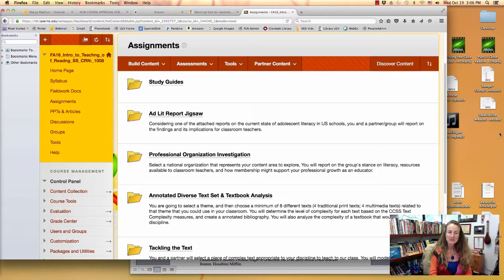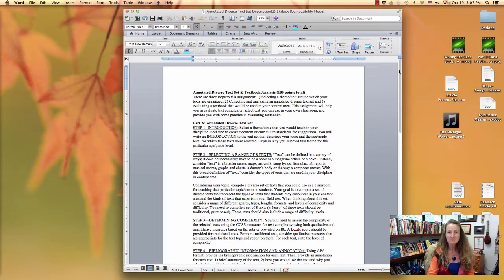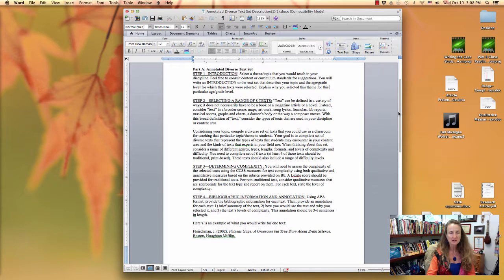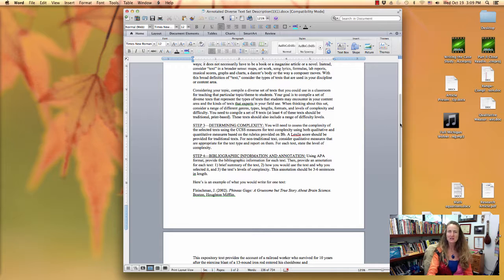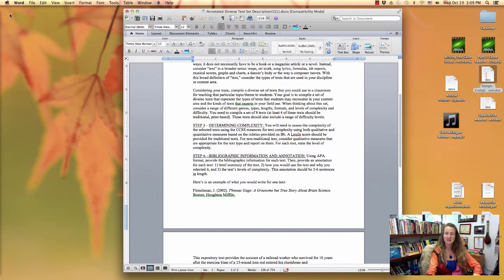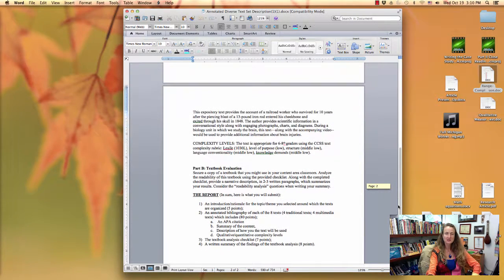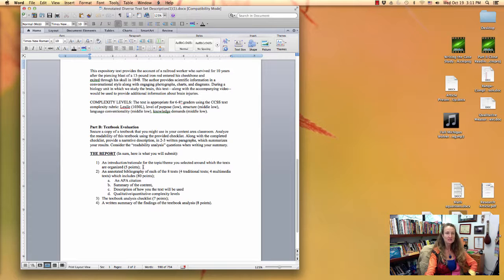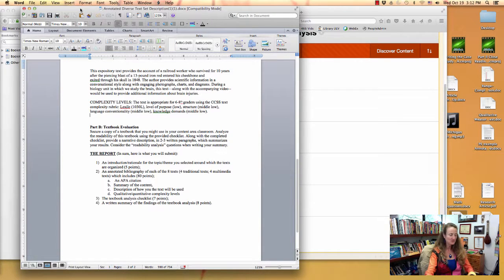Annotated Text Set Explanationn